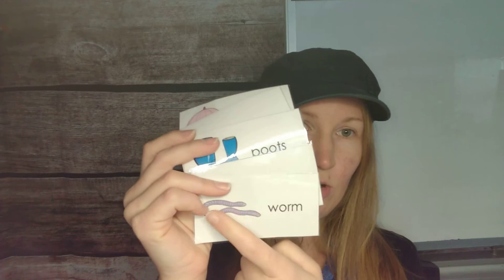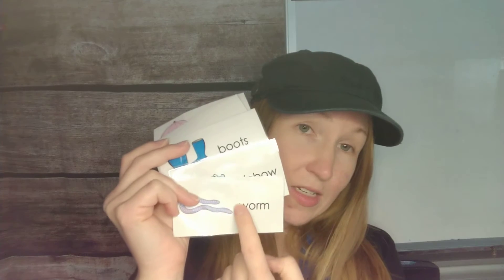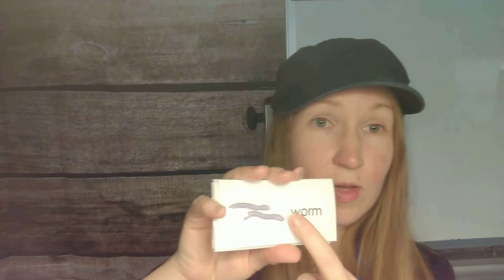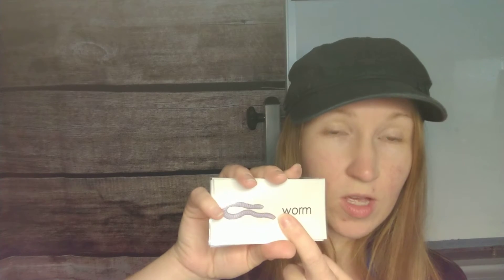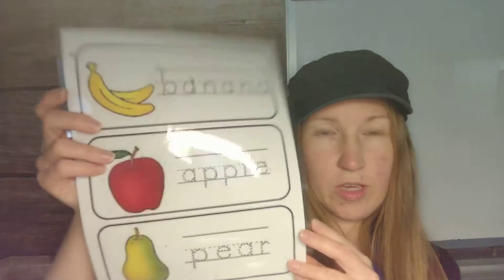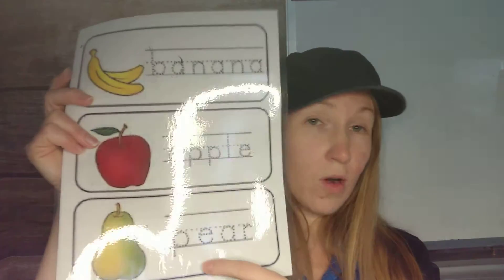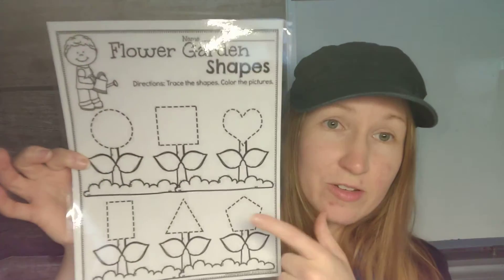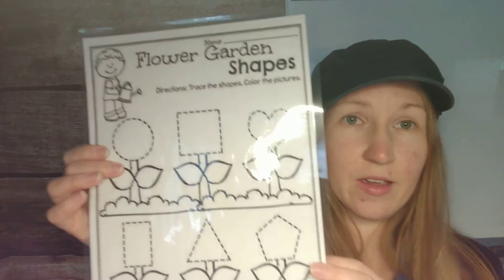Spring Activity Ideas